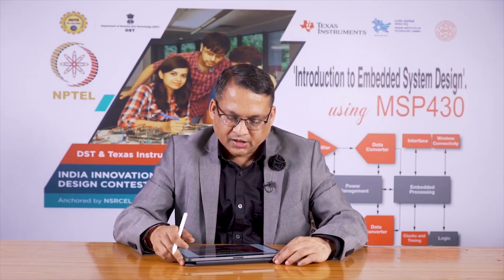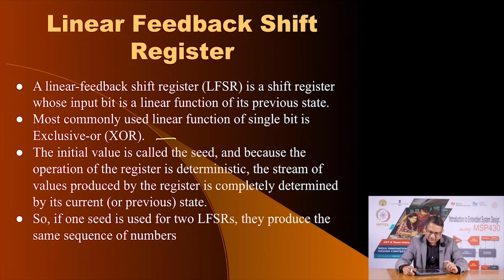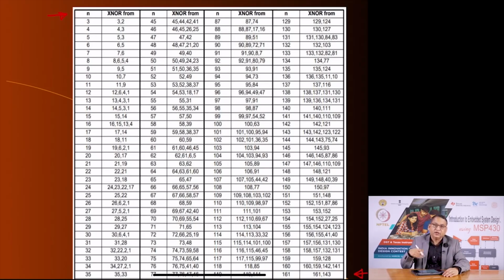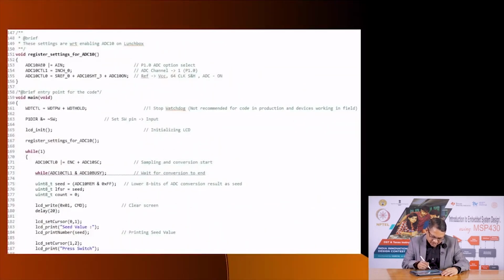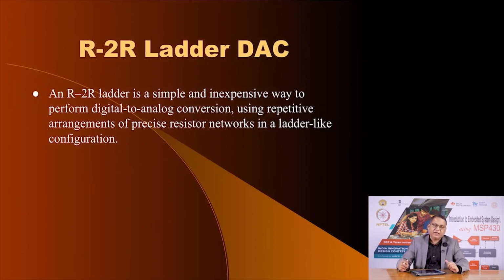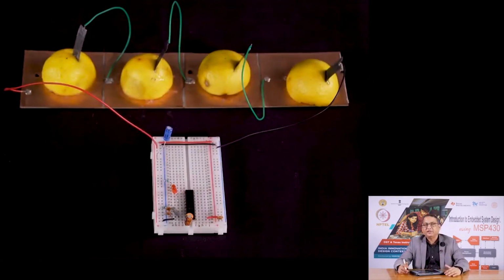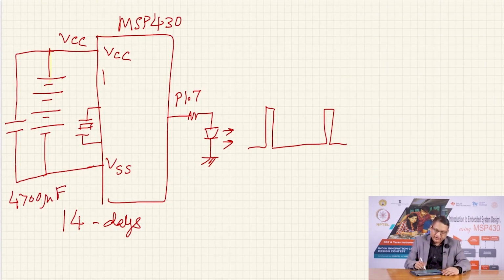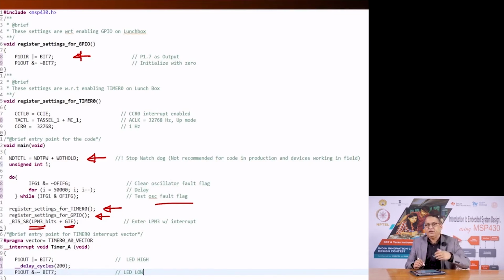Adc And Dac Using R2R Ladder And Random Number Generation Using Lfsr